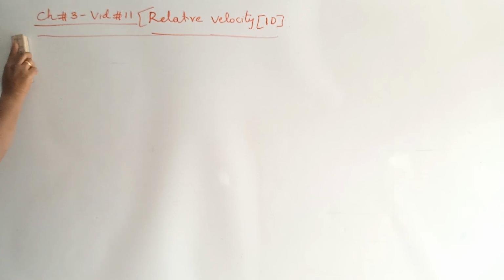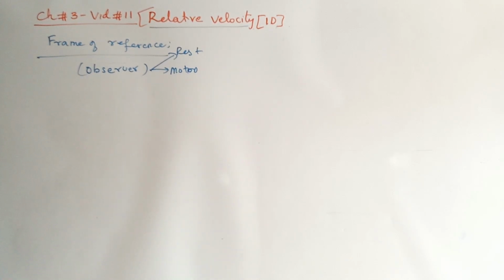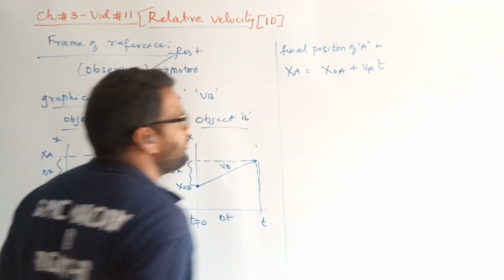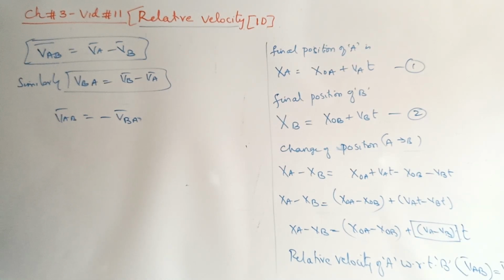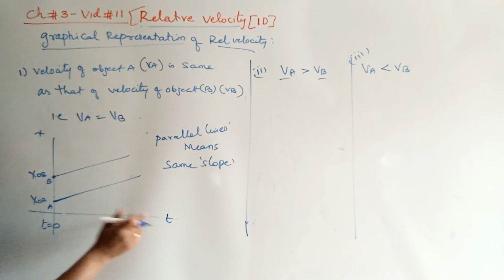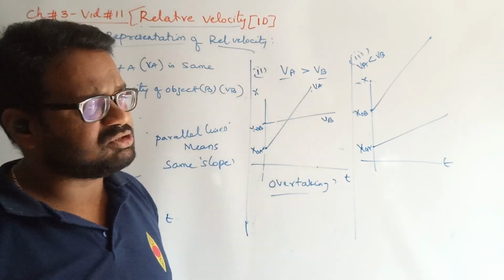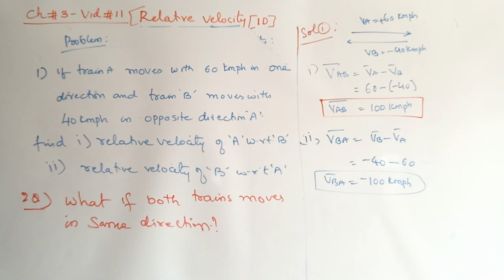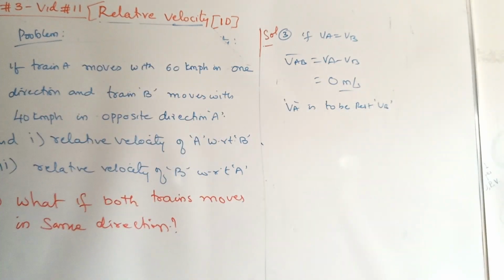Ch#3-Vid-11-Relative velocity in 1D motion